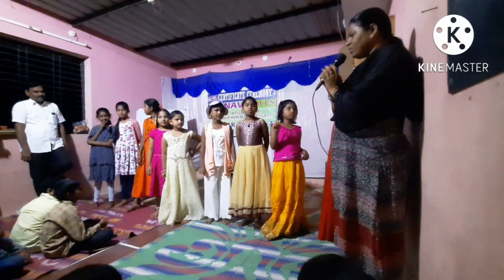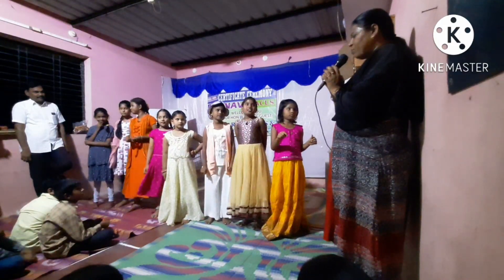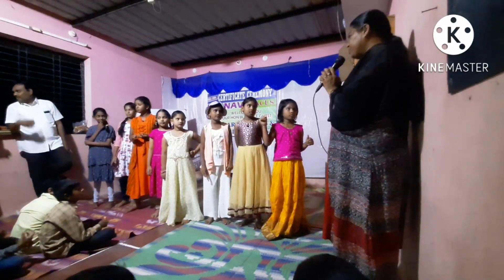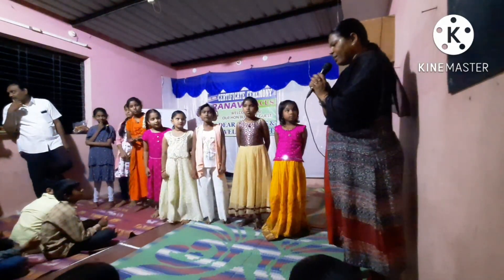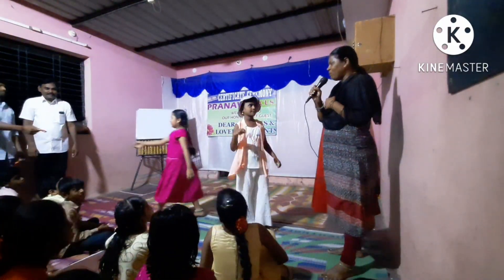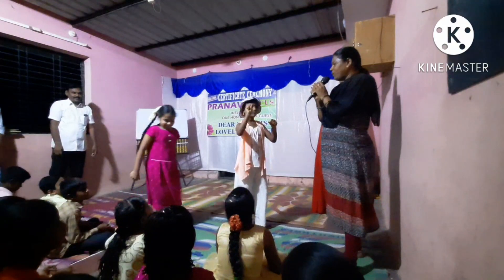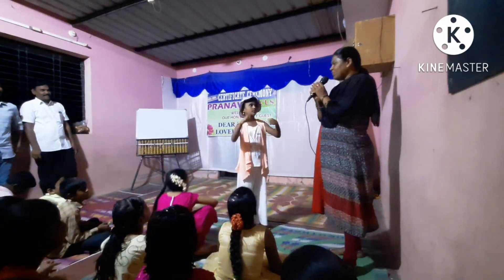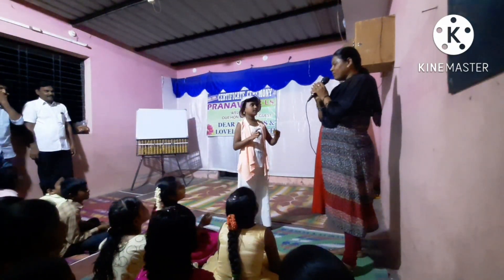Single digit Addition & Subtraction visual practice